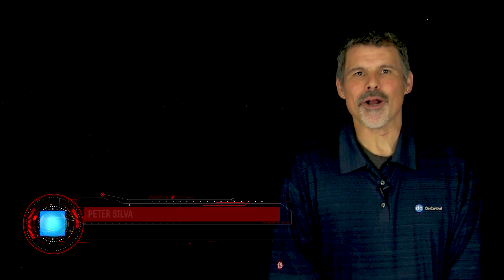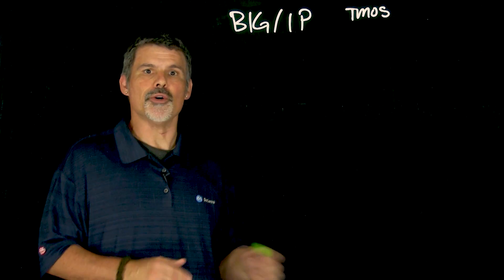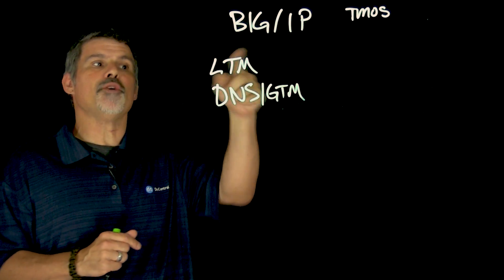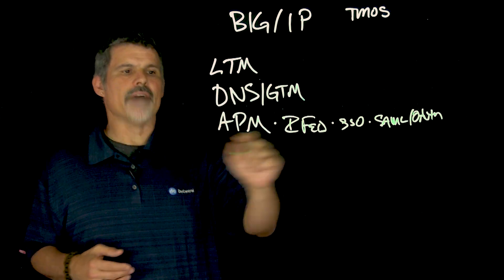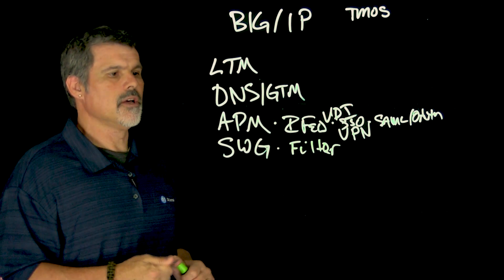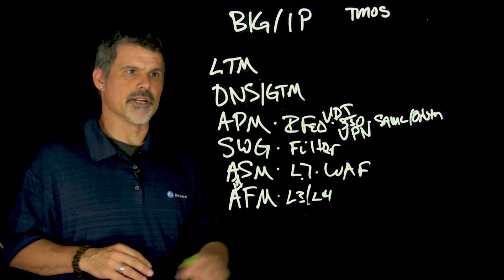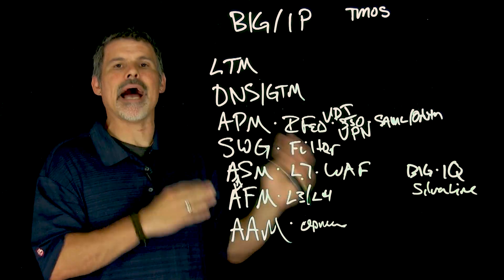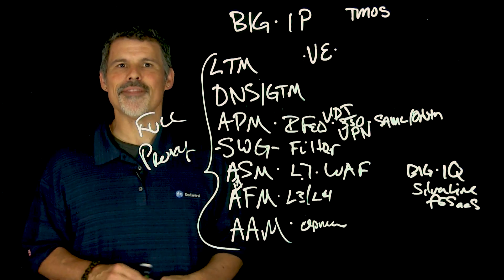What is BIG-IP?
In this video, Peter introduces BIG-IP, F5s original load balancer. He explains the concept of presenting a virtual IP address that represents multiple devices, highlighting its significance in network management. The discussion covers the foundational role of BIG-IP in enhancing application delivery and performance. Join us to learn more about its capabilities and impact on modern networking.